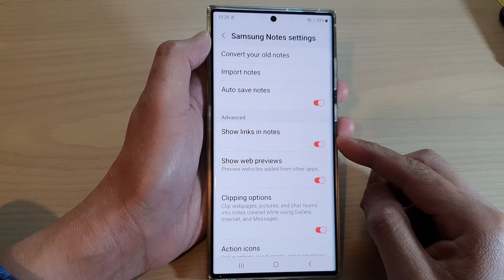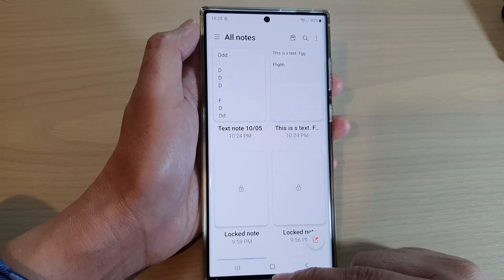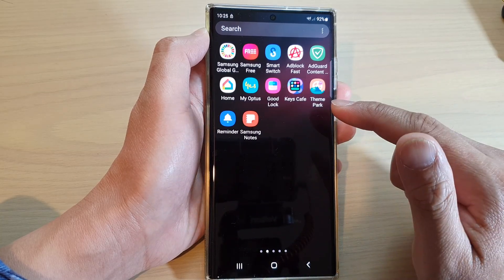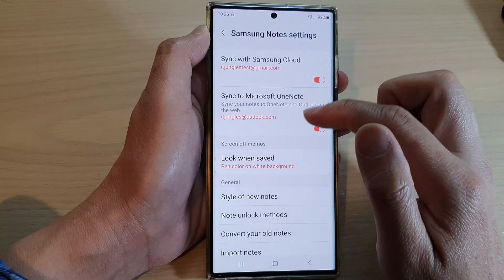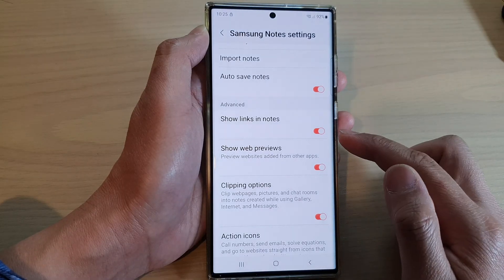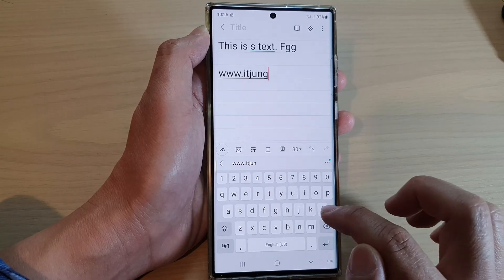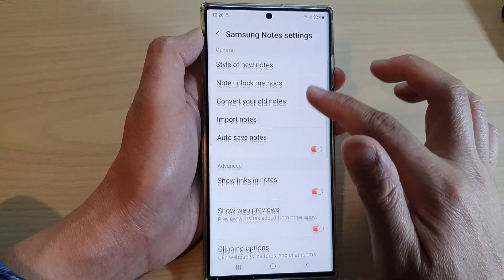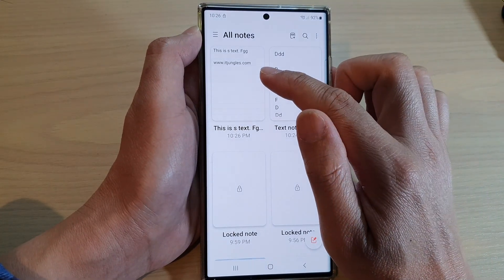Galaxy S22's: How to Enable/Disable Show Links In Samsung Notes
Learn how you can enable or disable Show Links in Samsung Notes on the Samsung Galaxy S22/S22+/Ultra.